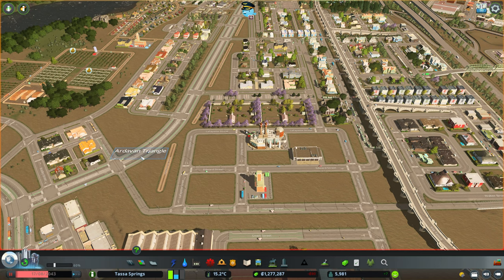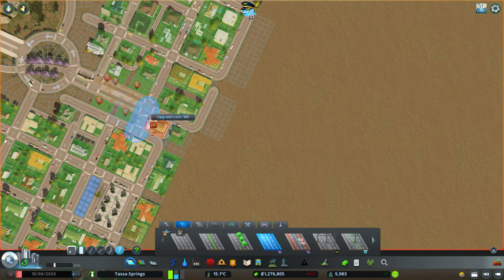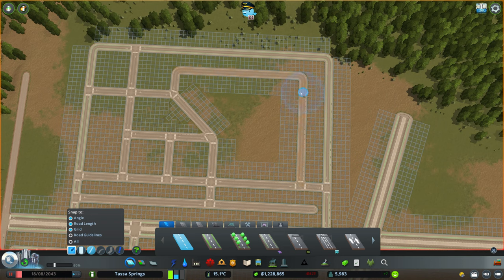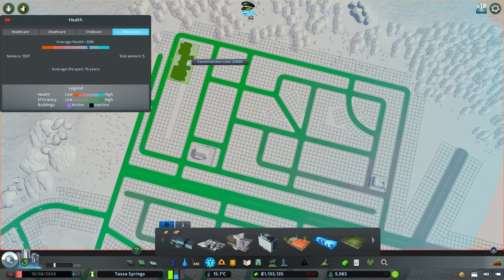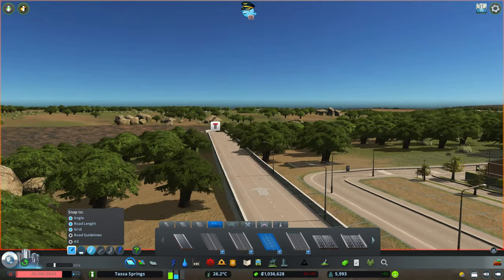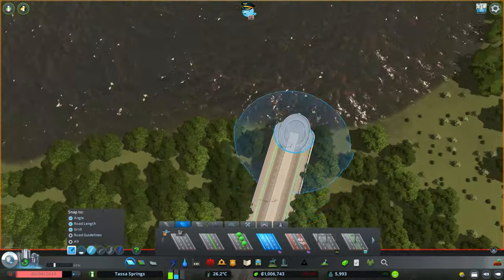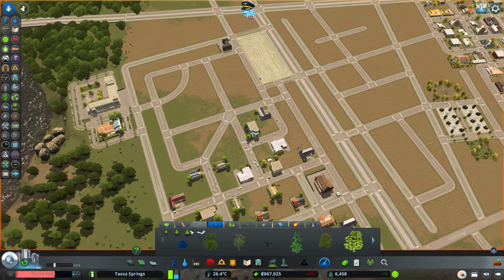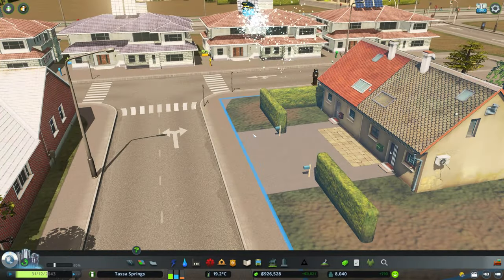Suburban Sprawl in Tassa Springs | Cities: Skylines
In today’s video, to battle the big boy residential demand, we are running a wonderful suburban sprawl with its own custom plaza in Cities: Skylines!

Complimenting the suburban expansion in the episode that never was, todays suburban sprawl sits next to the riverbank on the east side of the city. This suburban sprawl takes us to Big Town, one step closer to the Public Transportation hub that we are all waiting for.

Everything that is built in this episode can be recreated on any gaming platform (Console, Switch & PC) as we are only using vanilla assets.
Chapters:
0:00 - Intro
4:28 - Preparing the Area & Bear
5:15 - The Road Layout
10:52 - Services & Parks
14:27 - Tassa High, the First Highschool
17:11 - Bridges
21:15 - Zoning the First Plots
22:29 - The Plaza & Electricity Problems
25:52 - Big Boy Zoning
29:21 - Big Town!
30:44 - Detailing
34:51 - Outro
Tassa Springs Information:
We are using the Desert Pass map from the Map Pack CCP by Sanctum Gamer.
We are using Relight and a few other visual mods (No game changers). Here is the link to my mod list for this build
If you are enjoying this, you can watch some of my other videos here:

Let’s Connect!
What I am Using:
Editing: Adobe Premiere Pro
Microphone: Uhuru Podcast
Recording: OBS
Display: LG 27UL550-W
Motherboard: ASUS Tuf B360M - E Gaming
Processor: Intel Core i5-9400CF
Ram: 32 GB DDR4 2666 MHz
GPU: NVIDIA GeForce GTX 1660